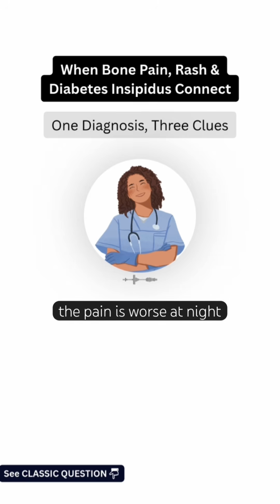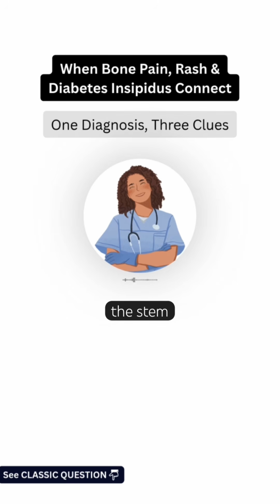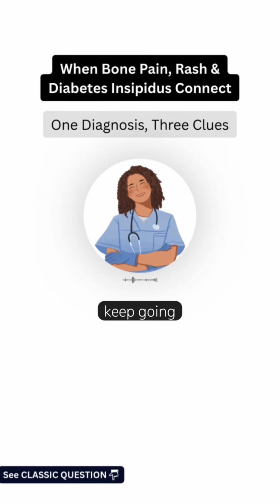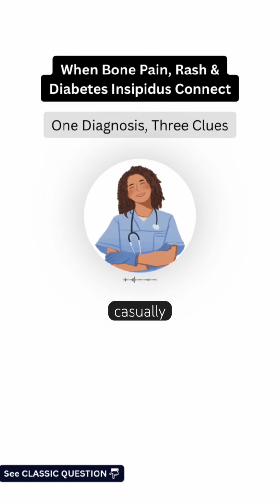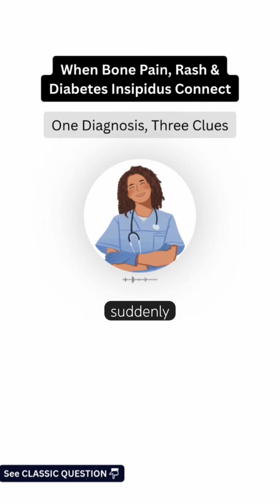8 August 2026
A 6-year-old boy is brought to the physician by his parents because of intermittent pain in his right leg for the past 2 weeks. The pain has progressively worsened and is now severe enough to prevent him from playing with his friends. His parents report that the pain is particularly noticeable at night and sometimes wakes him from sleep. He has also complained of intermittent headaches during this period.

Over the past several weeks, his parents have noticed that he wakes multiple times during the night to urinate and has begun having episodes of nighttime urinary incontinence despite previously being fully toilet trained. He has had no fever, dysuria, or recent illness.

Temperature is 36.7°C (98.1°F), blood pressure is 112/70 mm Hg, pulse is 106/min, and respirations are 20/min. Physical examination shows tenderness over the right anterior distal thigh. The right knee has full range of motion without swelling or effusion. An erythematous, papular rash is present over the chest, trunk, and groin.

Laboratory studies show: Sodium 150 mEq/L

A skeletal survey demonstrates two small, well-defined punched-out lytic lesions, one involving the distal femoral diaphysis and another involving the left mastoid portion of the skull.

Which of the following is the most likely diagnosis?

A. Langerhans cell histiocytosis

B. Multiple myeloma

C. Osteogenesis imperfecta

D. Osteoid osteoma

E. Osteomyelitis

F. Osteosarcoma

Growing pains?

Growing pains are a common, harmless cause of intermittent leg pain in children, usually around ages 3–12.

Classic pattern:

* Aching pain in the legs, often thighs or calves
* Usually occurs in the evening or at night
* The child is completely normal during the day
* No swelling, redness, weakness, or limitation of movement
* Physical examination is normal
* The pain doesn’t progressively worsen or cause the child to stop normal activities